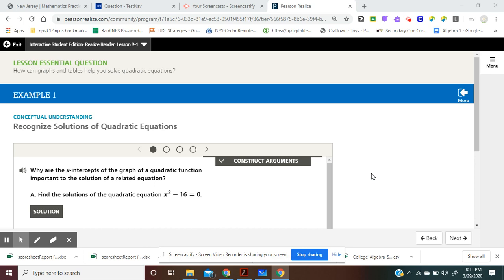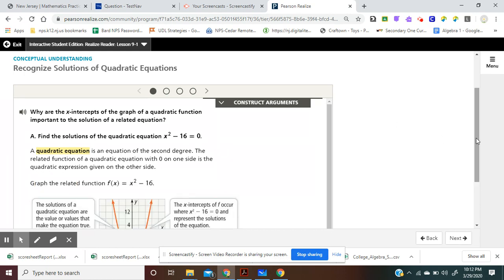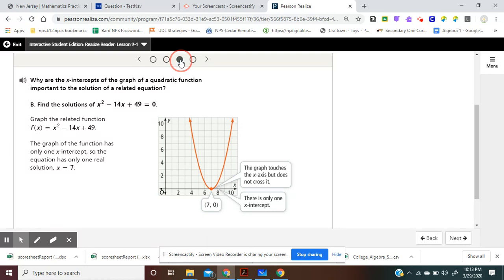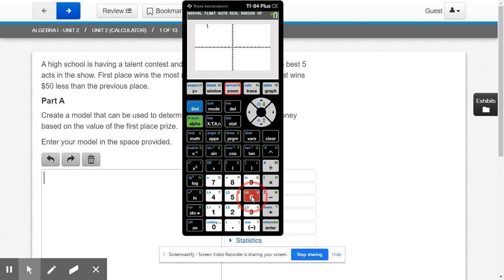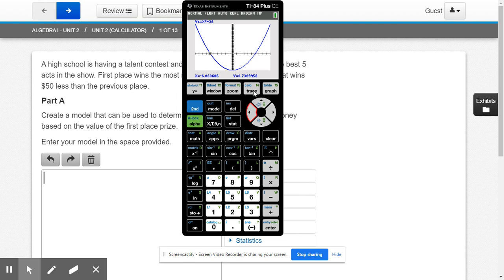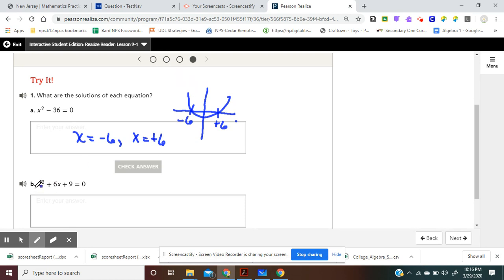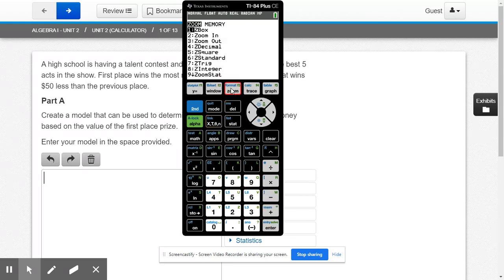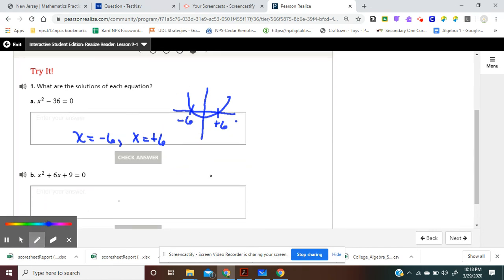9-1 Example 1 and Try It